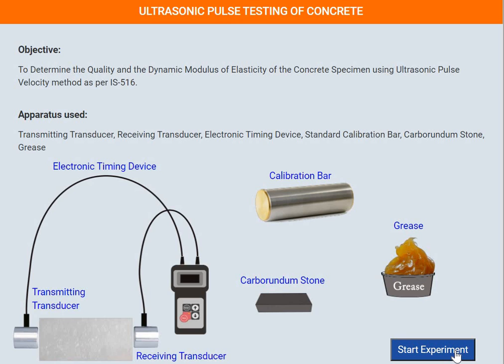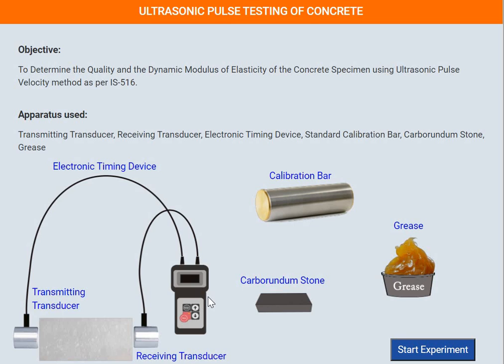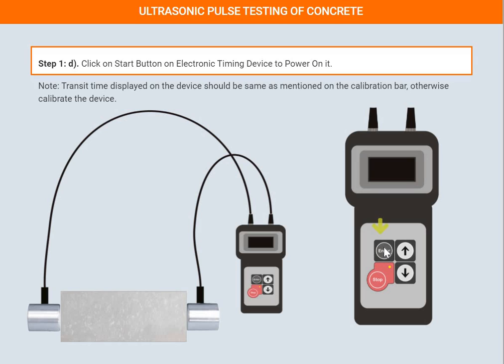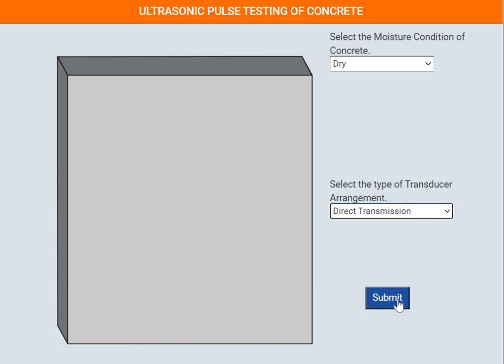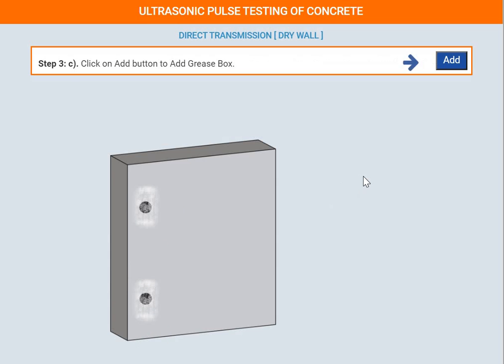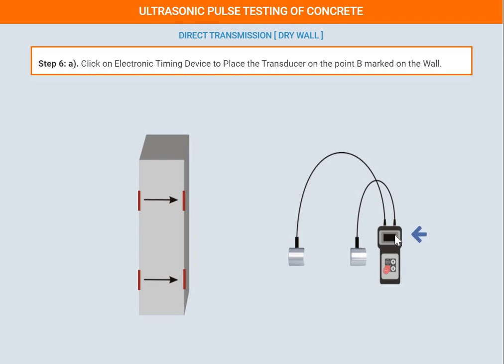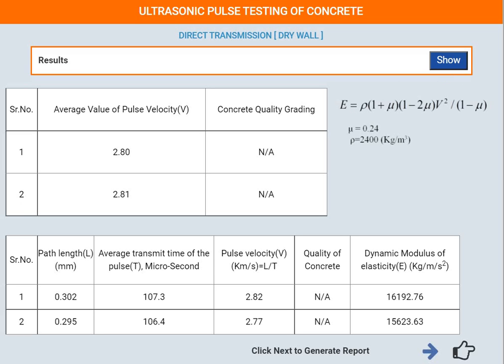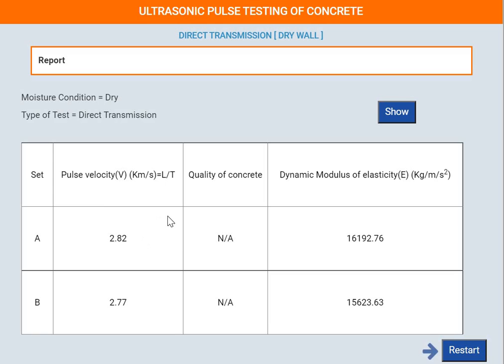Ultrasonic Pulse Velocity Test for Concrete using VLab | A. Vijay Vignesh, Assistant Professor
Subject: CE16015 - REPAIR AND REHABILITATION OF STRUCTURES

Speaker
Mr. A. Vijay Vignesh
Assistant Professor